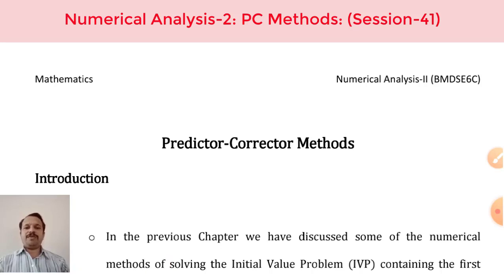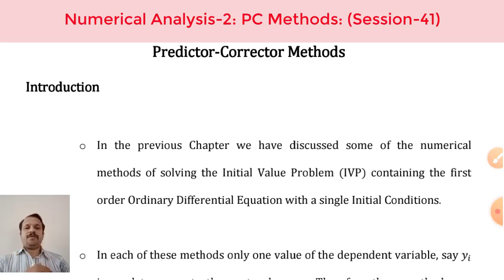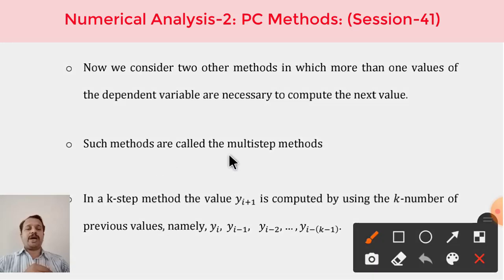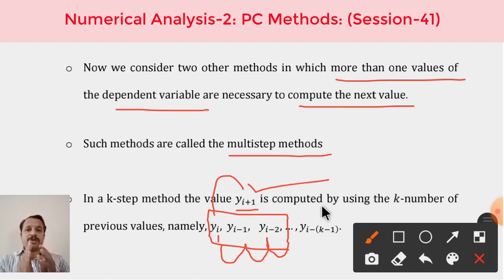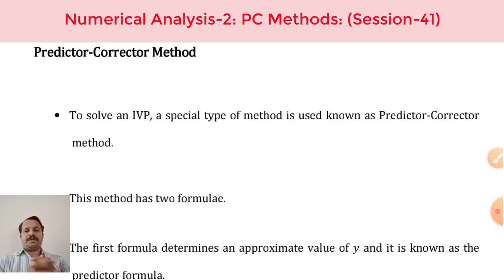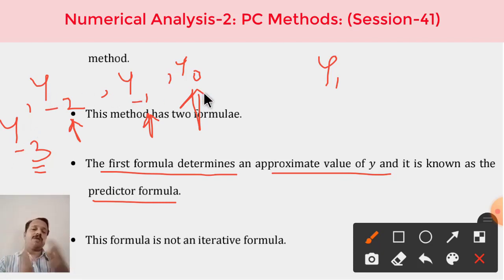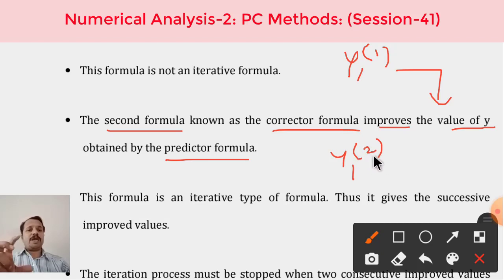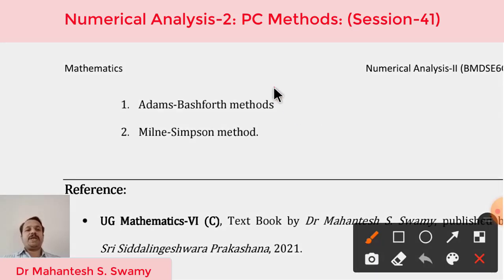Predictor-Corrector Methods Solving the IVP: Introduction